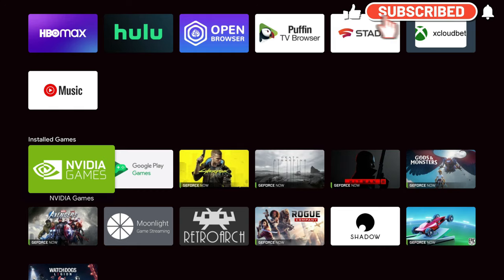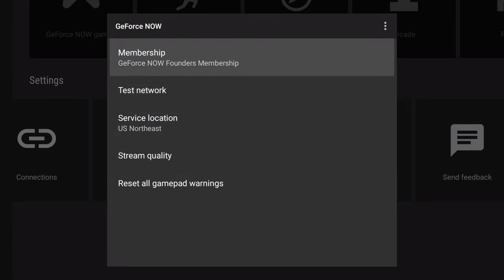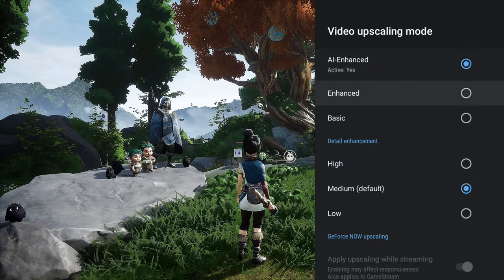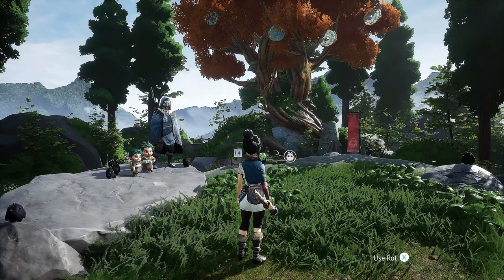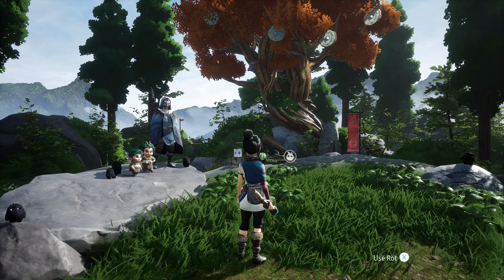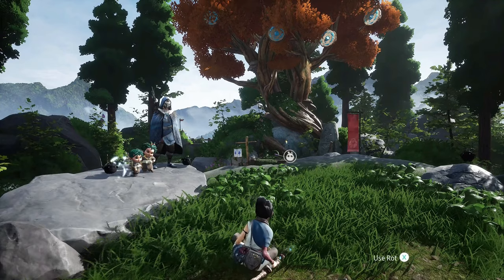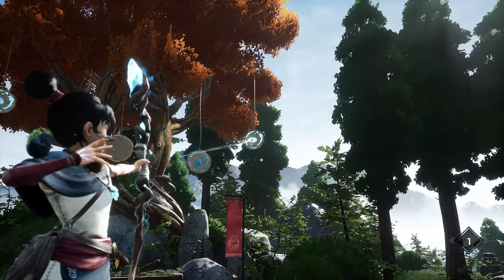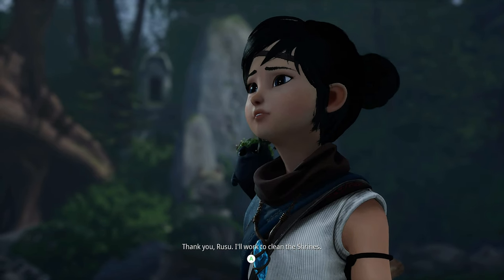GeForce NOW - Kena: Bridge of Spirits - Nvidia Shield TV Pro 4K AI Upscale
GeForce NOW on the Nvidia Shield TV Pro going though all the 4K Upscale options. Kena: Bridge of Spirits 4K Upscaled Gameplay.